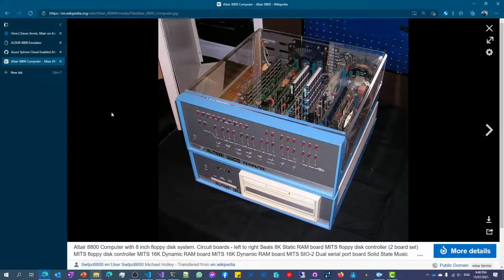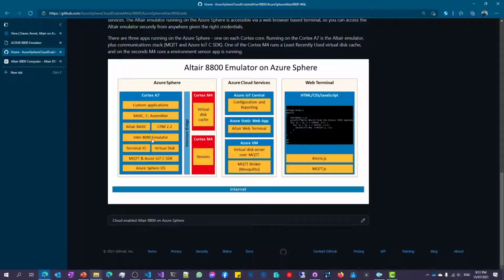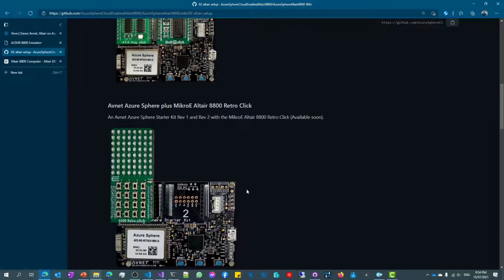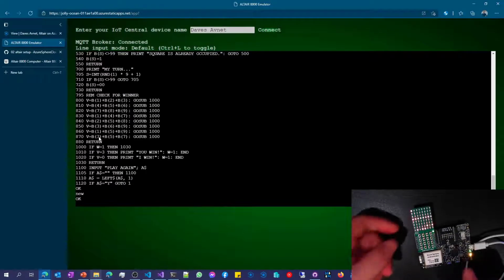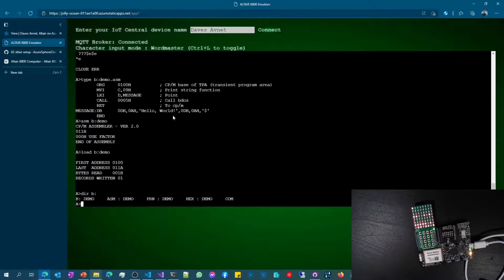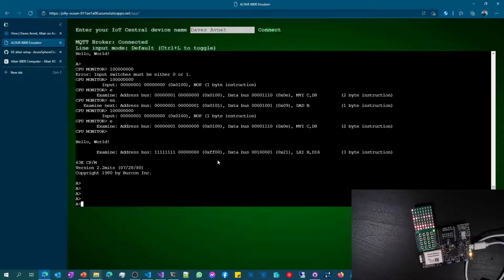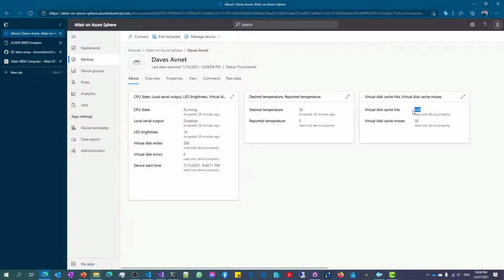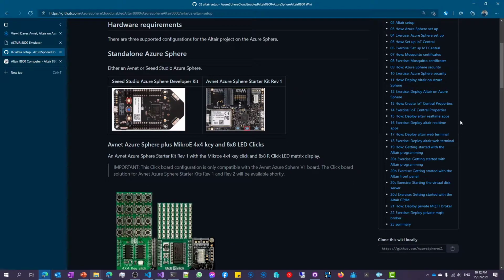Cloud connected Altair 8800 on Azure Sphere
includes all the set up instructions.